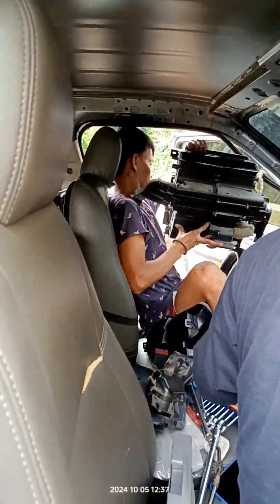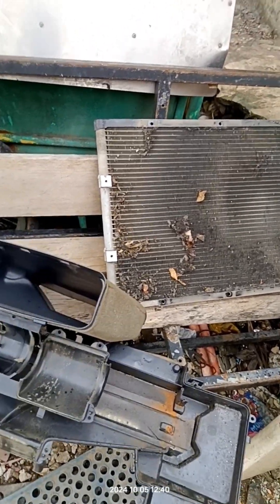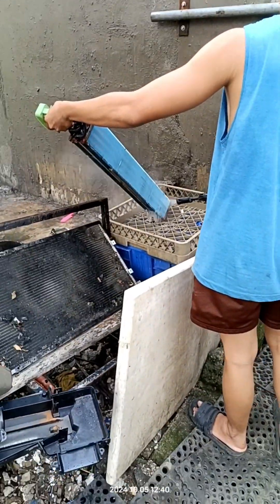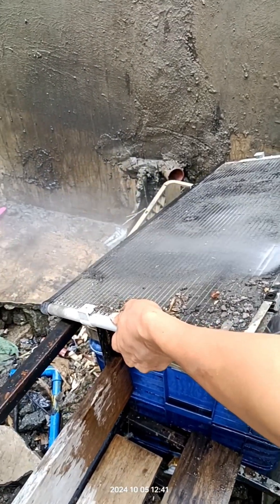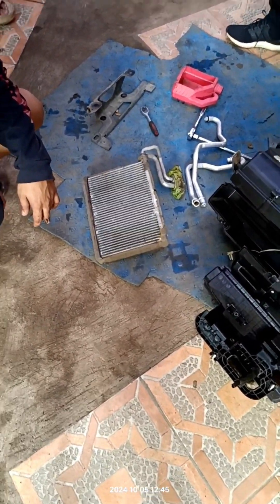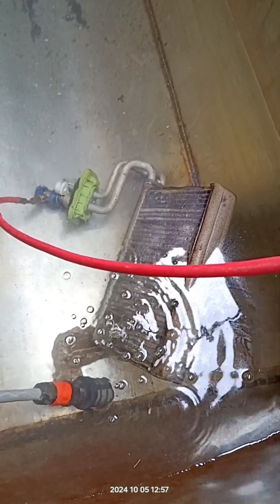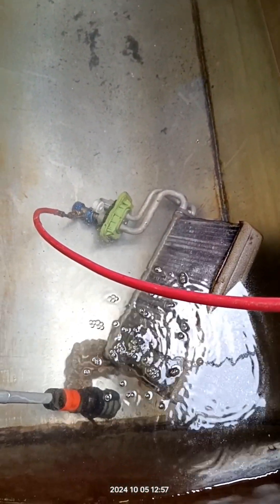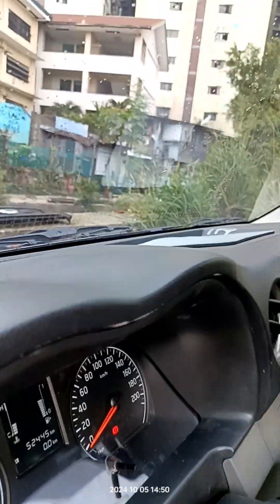NISSAN NV35O 2020 MODEL Tips: ito ang dahilan kaya nawala ang lamig ng aircon?